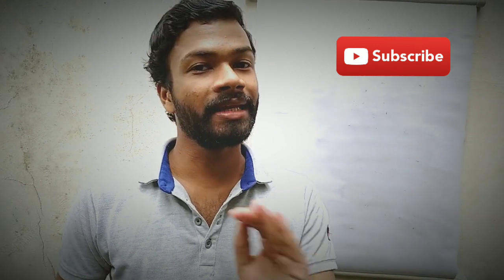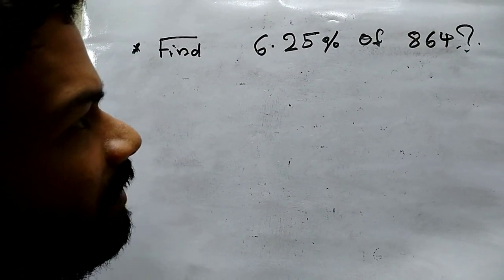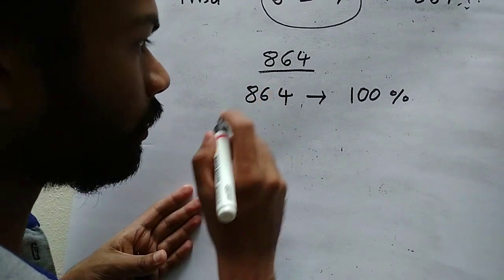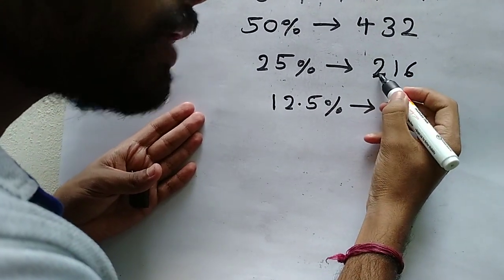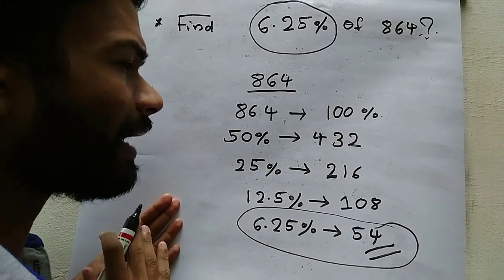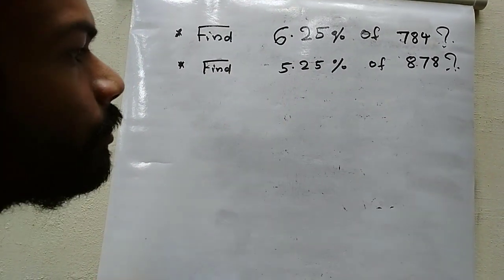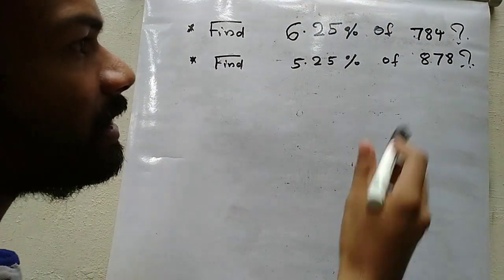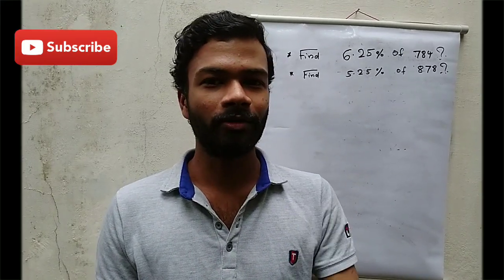(English)...Easy method to find 6.25 percentage in few seconds...(TRICK...!).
Are you preparing for competitive exams?
Then this trick can help you to solve an important type of mathematical problem very easily within few seconds...